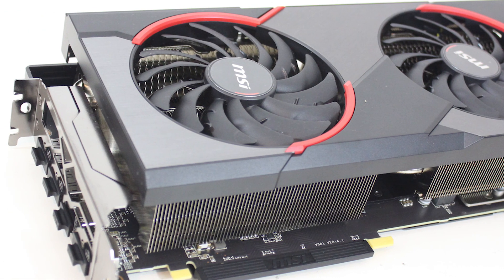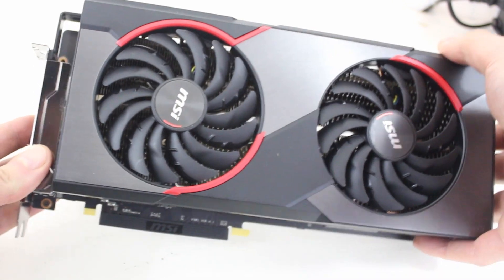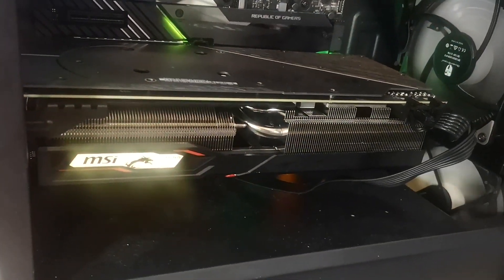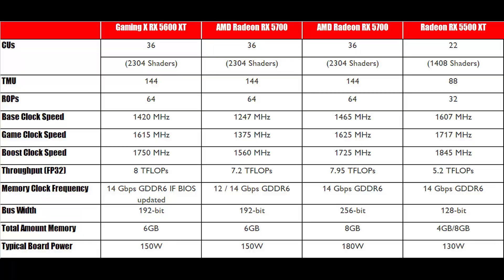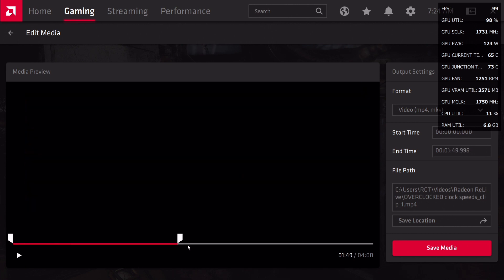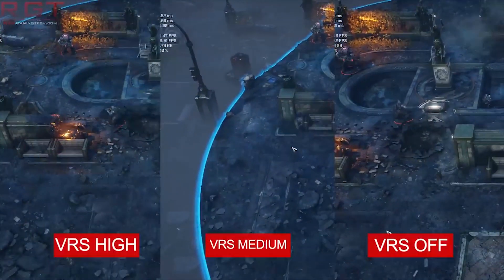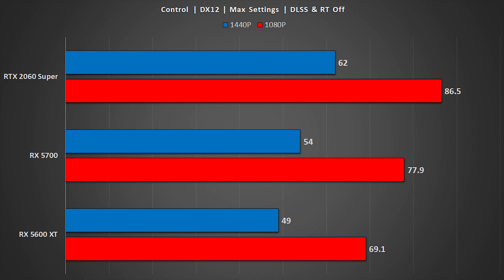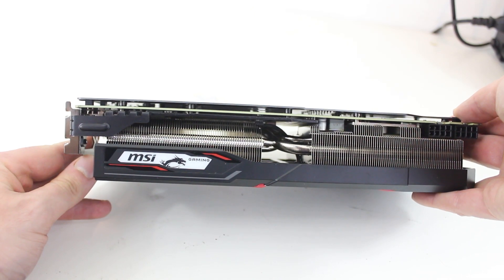Should You Buy The Radeon RX 5600XT Instead of the RX 5700 ?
For a budget 1080P high refresh rate display, or a 1440P screen, what is the best AMD GPU, the Radeon RX 5600 XT or the Radeon RX 5700? In this video we test the two gpus and also throw in the RTX 2060 super too as a point of a comparison in a variety of tests, testing with a 10900K and a 3300X.

Of course the RX 5600 XT and the RX 5700 both contain 36 compute units, but the memory configuration of the two cards are rather different. The RX 5600 XT is 6GB of VRAM with a 192-bit bus, compared to the RX 5700 which has a 256-bit bus and 8GB RAM, though both cards support 14gbps RAM.

Amazon USA
Amazon UK